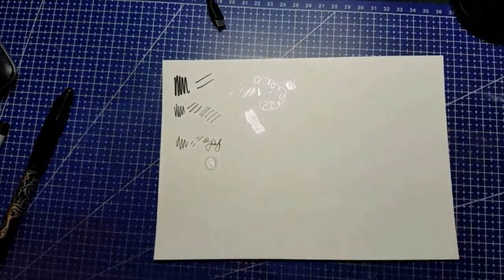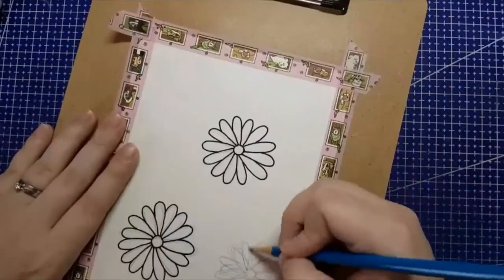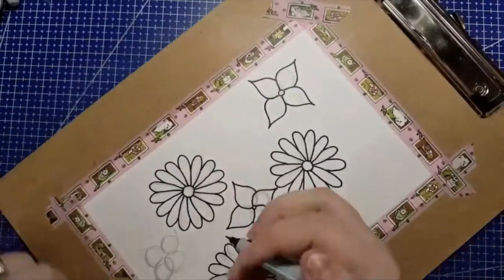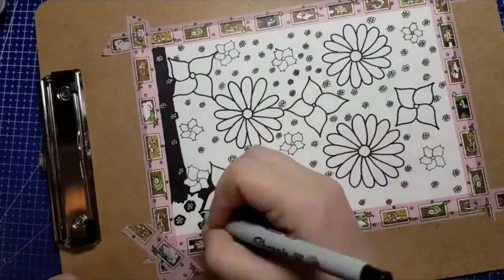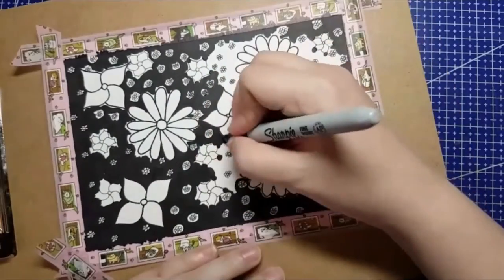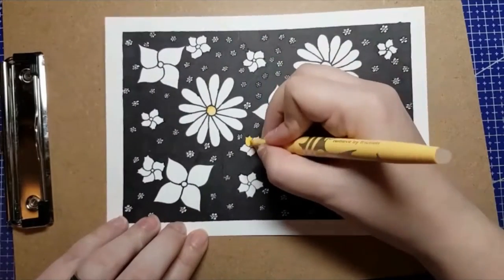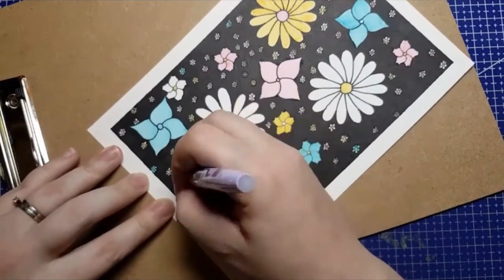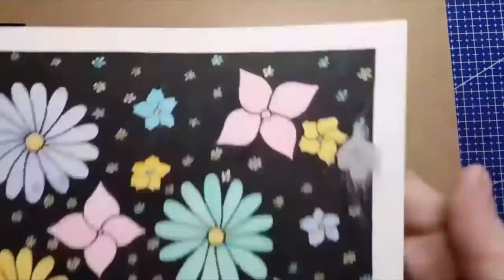ScrawlrBox Highlighter Challenge December 2018 Unboxing Pastel Petals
This is my December 2018 ScrawlrBox unboxing and challenge completion video. I received this box in late January, so I'm not as late as it looks! The challenge is "Pastel Petals" and the supplies we were given include Pilot Frixion Ball medium, Pilot Frixion Light Soft Erasable Highlighter (5 piece set), Sharpie Fine Permanent marker, Sharpie Ultra Fine permanent marker, Pentel Paint Marker Extra Fine Point in silver, and Norfolk cartridge paper 210gsm. The featured artist for this box is Ann Pellegrino.

This was definitely not my favourite box so far, and I do want to "re-do" the highlighter art challenge "properly" with all my more traditional highlighters. I may even pull a Draw with Jazza and include some of those transparent neon post-its!

--BOX CONTENTS--
[1] Pilot Frixion Ball Medium
Retail: £3.94 each || $5.18 USD || $6.87 CAD
Black erasable ink ball point pen

[5] Pilot Frixion Light Soft Erasble Highlighter
Retail: £9.99 set (£2 ea) || $13.14 USD ($2.63) || $17.42 CAD ($3.48)
Erasable highlighters in pastel shades: blue, green, pink, yellow, purple

[1] Sharpie Fine Permanent Marker
Retail: £1.56 each || $2.05 USD || $2.72 CAD
Black, regular sharpie

[1] Sharpie Ultra Fine Permanent Marker
Retail: £1.49 each || $1.96 USD || $2.60 CAD
Black, "ultra fine" nib

[1] Pentel Paint Marker Extra Fine
Retail: £3.35 || $4.41 USD || $5.84 CAD
Silver, permanent when dry

[3] Norfolk Cartridge Paper 210gsm
No retail price given, 3 sheets A5

Total Box Contents Value: £20.33 || $26.74 USD || $35.46 CAD

UK Box Cost Month-to-Month: £15 (£5.33 value savings)
USA Box Cost Month-to-Month: £20 = $26.30 USD ($0.34 value savings)
Canada Box Cost Month-to-Month: £20 = $34.88 CAD ($0.58 value savings)

Is it worth it? This time around, no, but overall ScrawlrBox is still my favourite service, and I wouldn't be cancelling over this box. I do, however, feel sorry for the people who got this as their FIRST box! I wouldn't have bought these Frixion pens for art purposes myself, and I don't need more Sharpies in any size, so the only thing of significant value here from my perspective is the Pentel Paint marker, and mine is temperamental.

*** YOUR ART HERE! ***
I like to feature YOUR art and crafts in my end cards. If you want to see your art/crafts (and social media handle) featured here, use the hashtag LookJennaYT on Facebook, Twitter, or Instagram!

*** MY SHOPS ***
DOWNLOADABLES :: (coming soon!)
FINE ART AMERICA :: (coming soon!)

Clicking through tells the website you're going to who sent you, and then if you end up shopping, I get a little reward. Some affiliate links also come with deals for you, but even if they don't, it's a way to support me without sending me money you weren't already spending on something for yourself.)